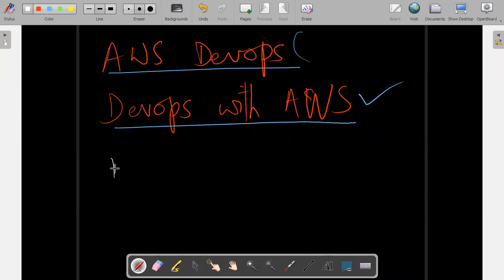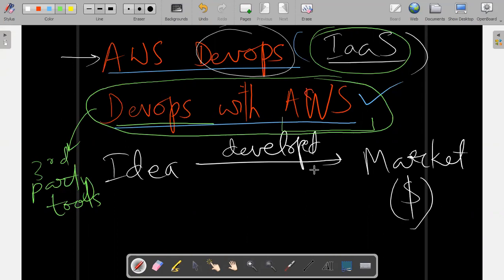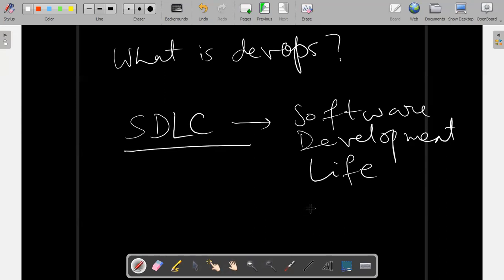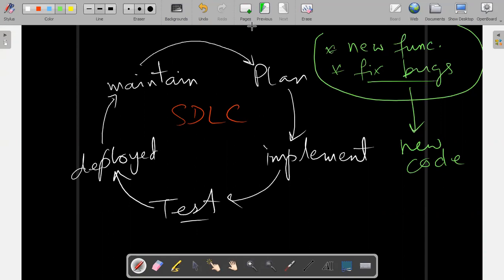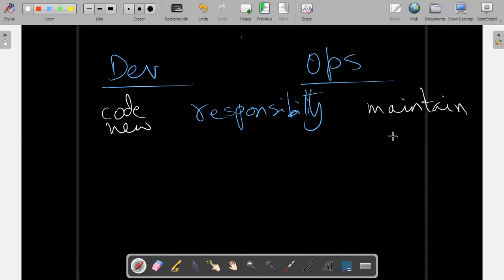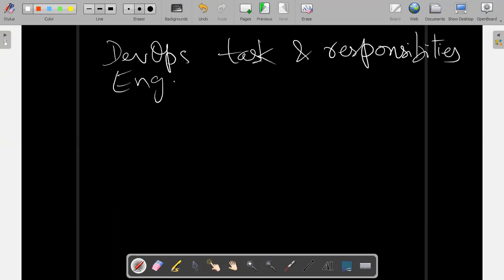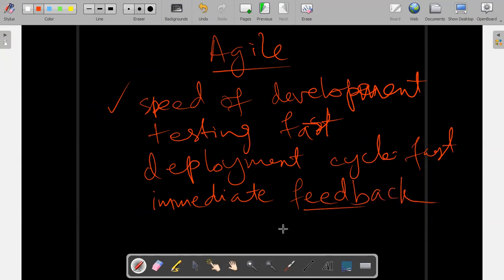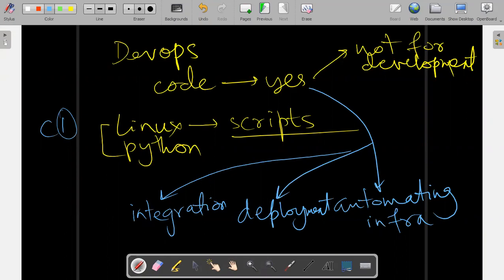DevOps On AWS Training | DAY 1 (Batch - 50) | Introduction to DevOps with AWS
This is the Day 1 of the Paid Class of DevOps On AWS by Kallol.

1. 𝐑𝐞𝐬𝐮𝐦𝐞 𝐁𝐚𝐬𝐞𝐝 𝐑𝐞𝐚𝐥 𝐓𝐢𝐦𝐞 𝐏𝐫𝐨𝐣𝐞𝐜𝐭𝐬 Training
2.We believe in 𝐐𝐮𝐚𝐥𝐢𝐭𝐲 𝐧𝐨𝐭 𝐢𝐧 𝐐𝐮𝐚𝐧𝐭𝐢𝐭𝐲.
3.We offer only 𝟐𝟓 𝐬𝐞𝐚𝐭𝐬 per batch.
4.𝐀𝐬𝐤 𝐐𝐮𝐞𝐬𝐭𝐢𝐨𝐧𝐬 𝐭𝐨 𝐭𝐡𝐞 𝐓𝐫𝐚𝐢𝐧𝐞𝐫 𝐝𝐢𝐫𝐞𝐜𝐭𝐥𝐲 during the Live Class.
5. Experience 𝐨𝐧𝐞 𝐨𝐧 𝐨𝐧𝐞 𝐩𝐞𝐫𝐬𝐨𝐧𝐚𝐥 𝐭𝐫𝐚𝐢𝐧𝐢𝐧𝐠 like experience.

If you are interested to buy or recorded session you can find